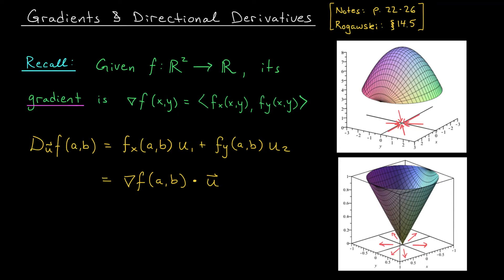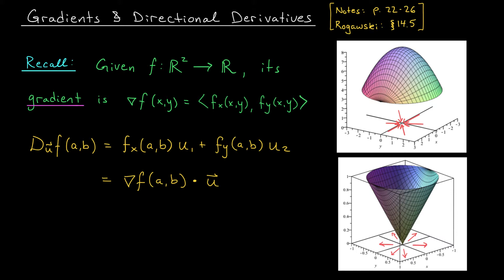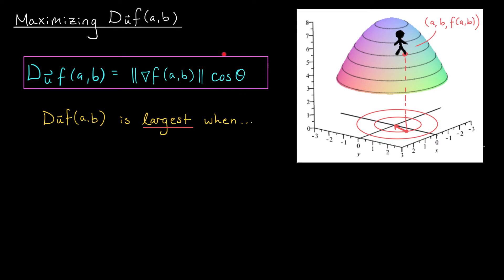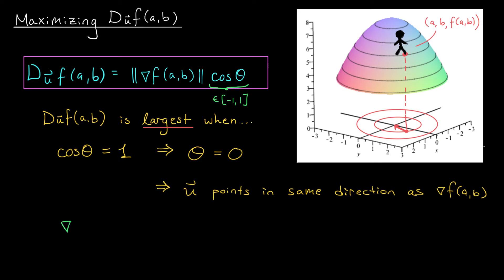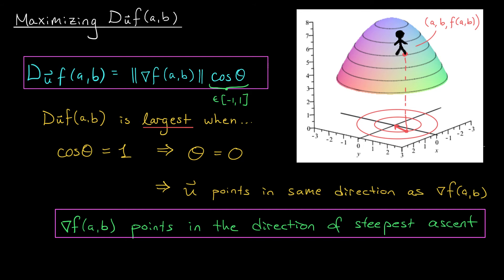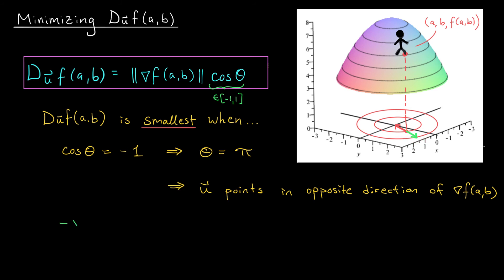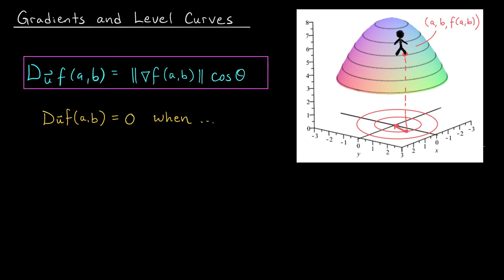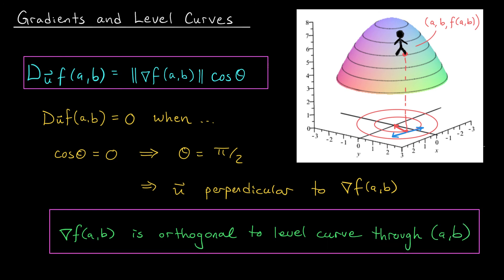Gradients and Directional Derivatives